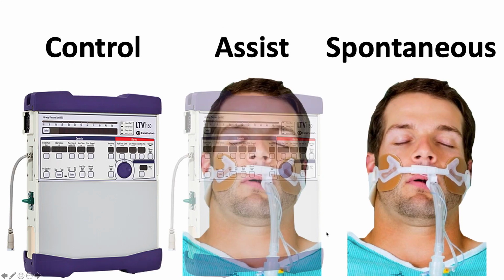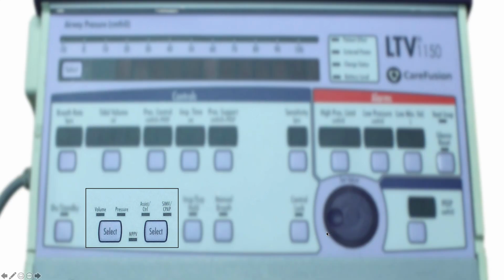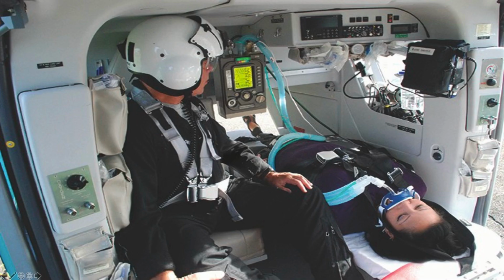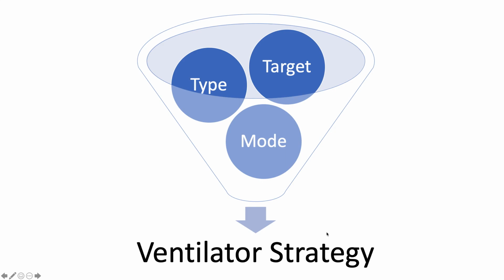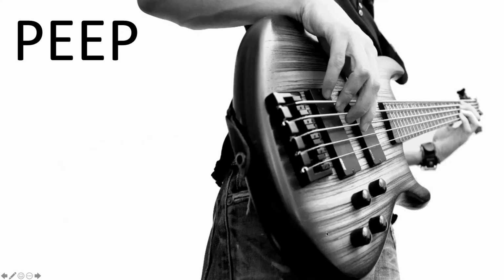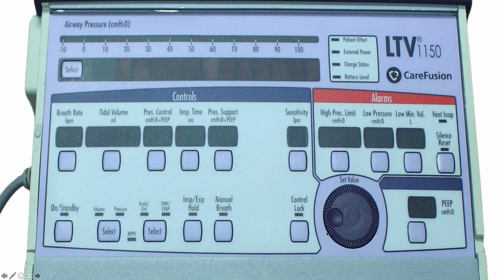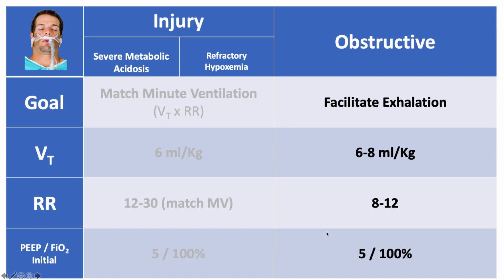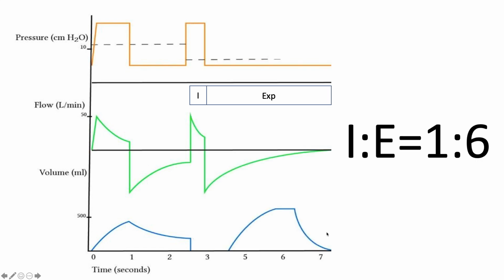Prehospital Mechanical Ventilation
Dr Andrew Schmidt discusses pre-hospital mechanical ventilation, with the LTV-1150 as the vent.